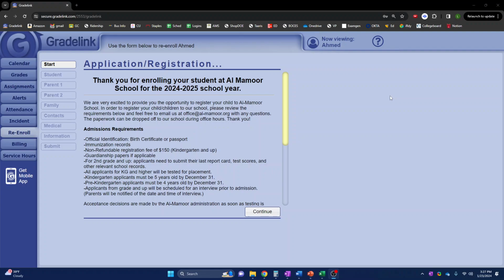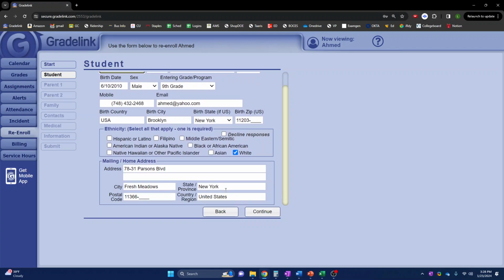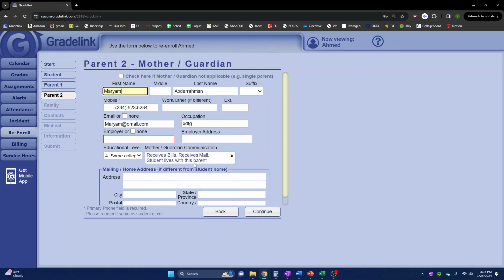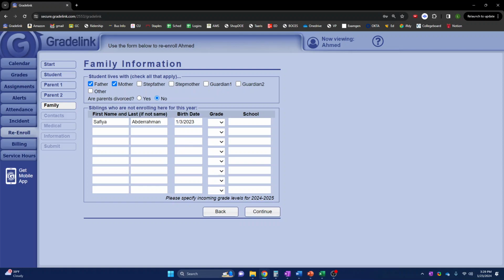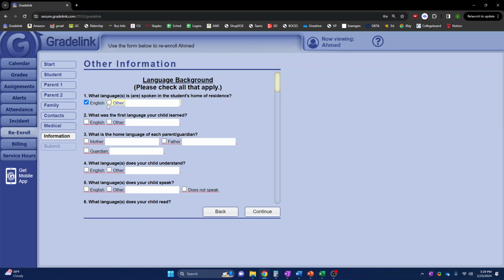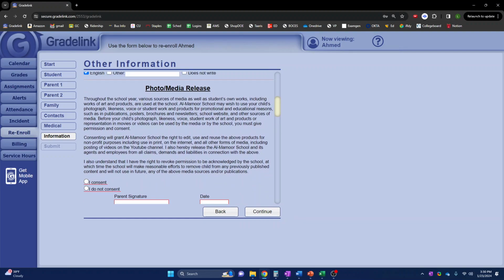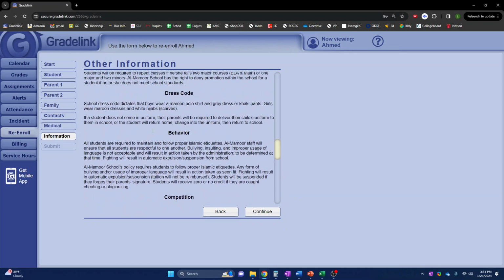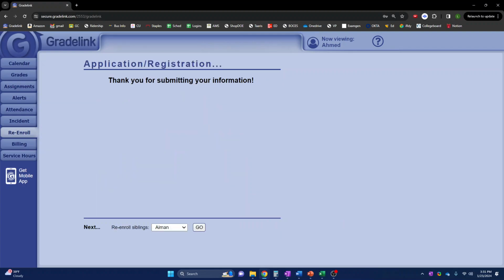How to Re-enroll